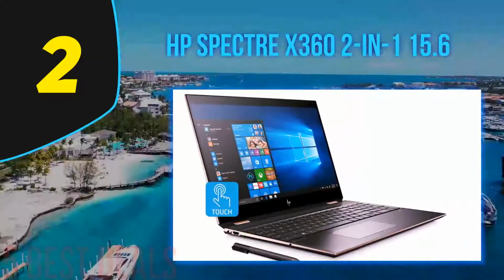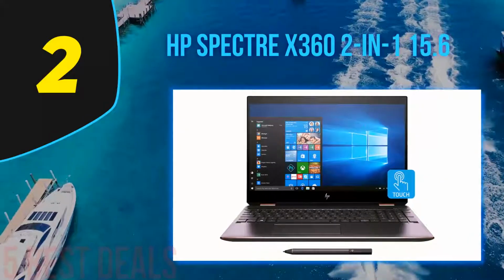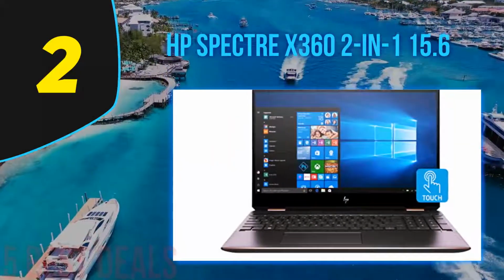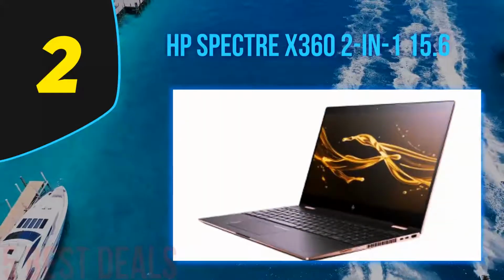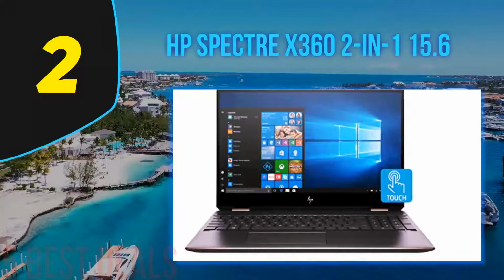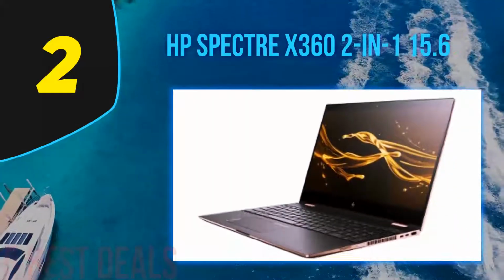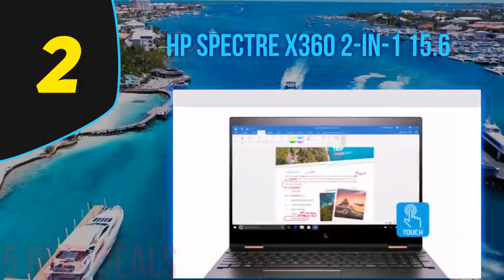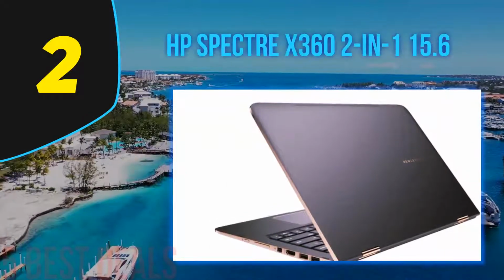5 Best Touch Screen Laptop 2023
Here is the Updated Prices of the Best Touch Screen Laptop in 2023!

Things that we mentioned in this video:
1. Asus ZenBook Pro Duo UX581 - B07W5XJ21H
2. HP Spectre x360 2 in 1 16 - B07L4H82TS
3. Microsoft Surface Pro 6 - B07KWNFC64
4. Acer Spin 3 Convertible Laptop - B07QXL8YCX
5. Dell Inspiron 7573 - B07NRC8ZXC